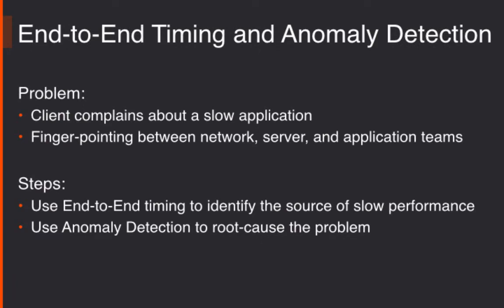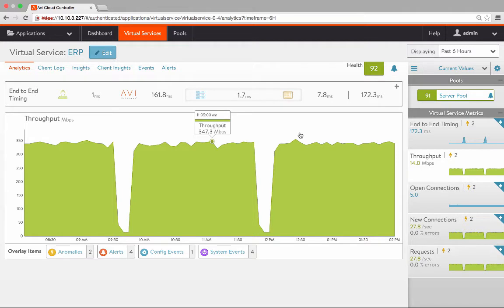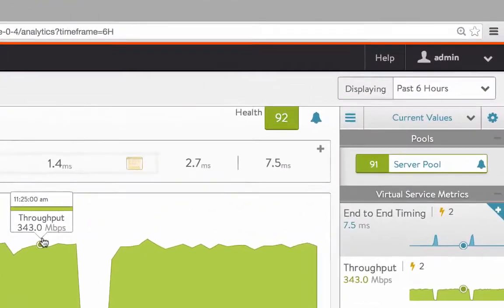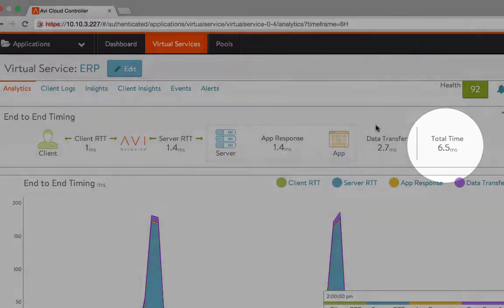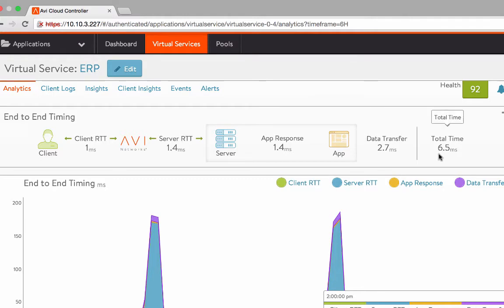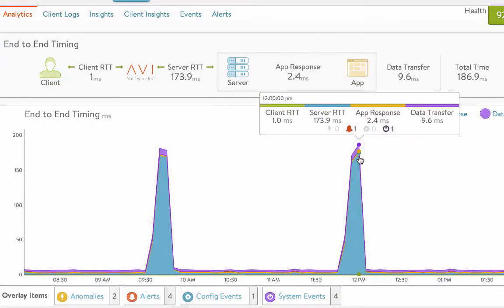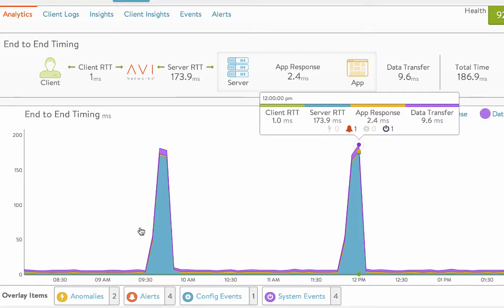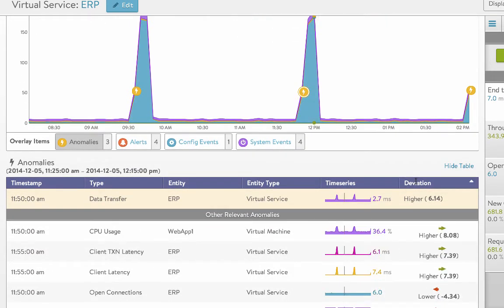Avi Networks Demo: End to End Timing and Anomaly Detection